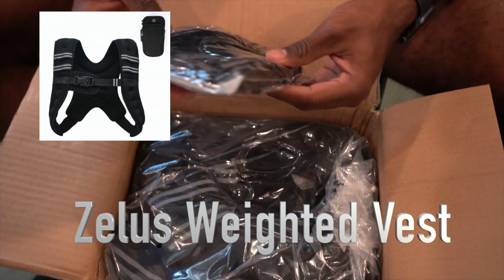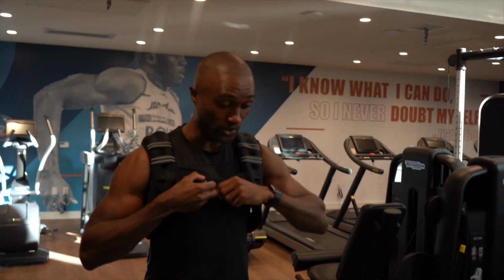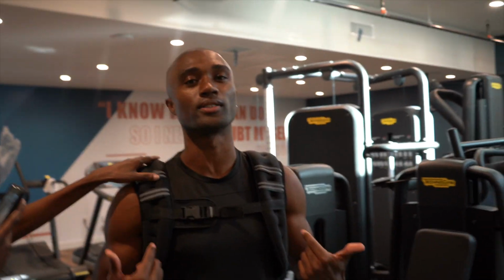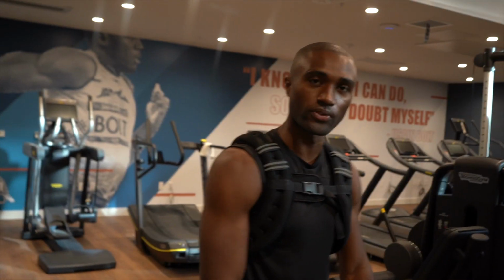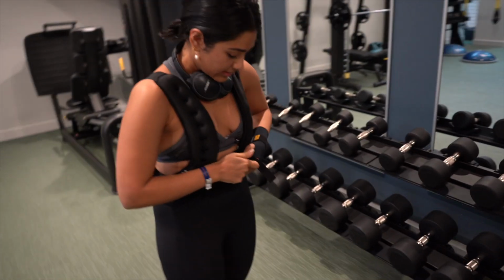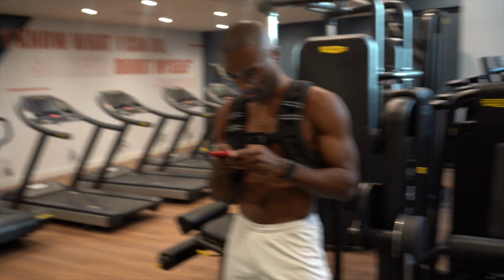Trying out a Weighted Vest w/ the Homies!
Hey What's up Guys? Heads up this is a sponsored video, shout out to my friends over at Zelus Fitness for let me trying out their Weighted Vest. This was a product I didn't realize I needed until I got one. It feels amazing, and it definitely adds to your workout! I hope you guys enjoy the video!